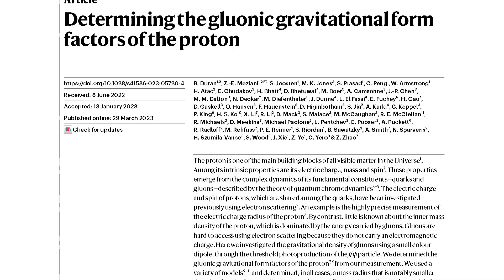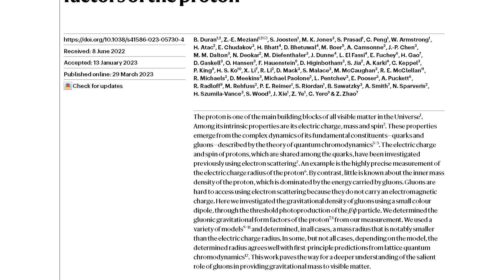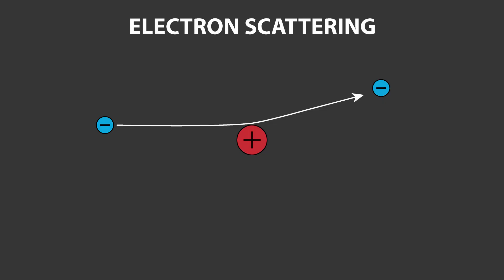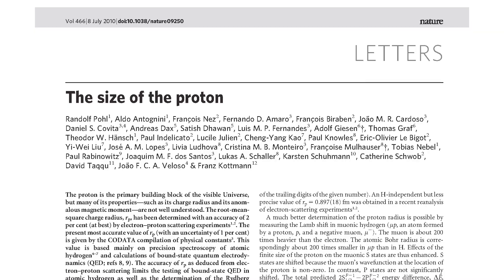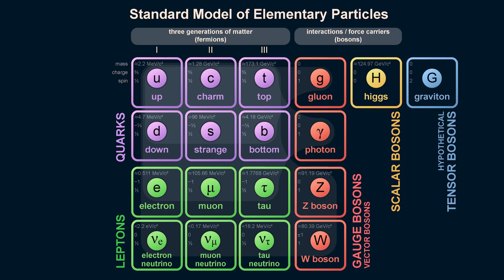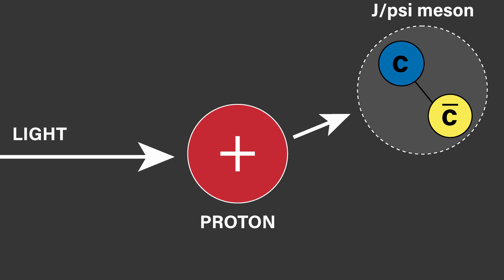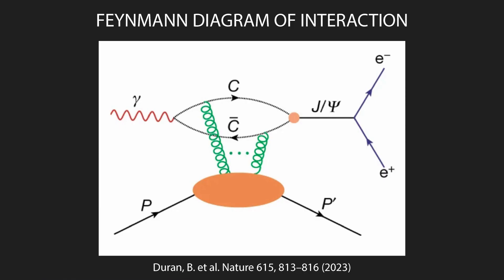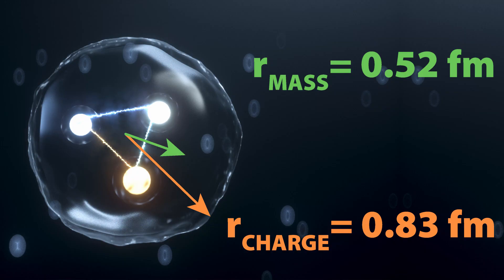The Proton Size Depends on How You Look At It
Discover the fascinating world of proton size measurement and its implications for our understanding of the universe. In this video, we delve into the complexity of defining the size of protons, which are not as simple as we once believed. Explore how scientists measure the electric charge radius using particle scattering experiments, and uncover the intriguing discrepancy between measurements obtained with electrons and muons. Learn about the breakthrough use of muonic hydrogen, where a heavier particle, the muon, replaced the electron, providing a more accurate proton radius measurement. Delve into the concept of mass-radius, a distinct measure that reveals how mass is distributed within the proton, and explore how scientists have tackled this challenge by colliding highly energetic light with liquid hydrogen. Finally, we discuss the surprising findings that indicate a significantly smaller mass-radius compared to the charge radius.